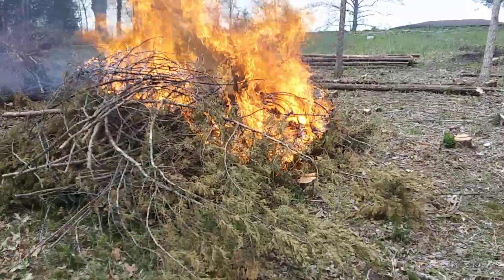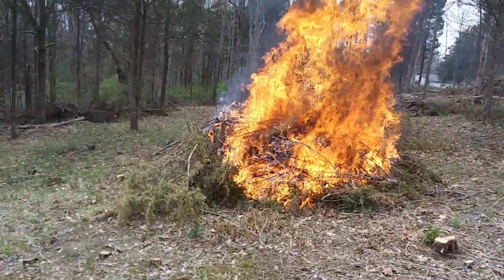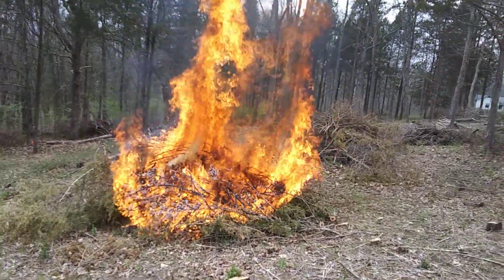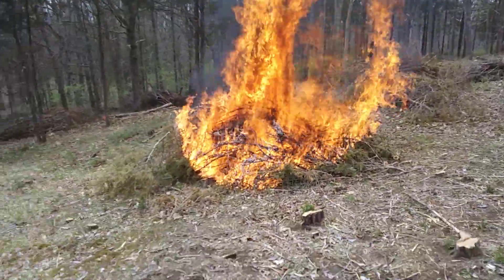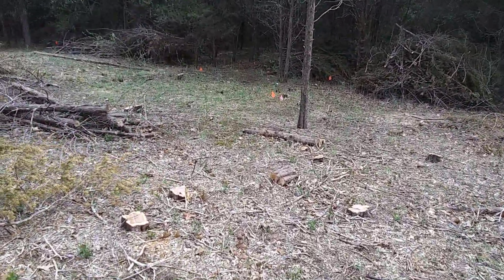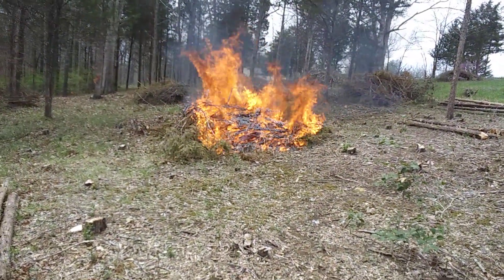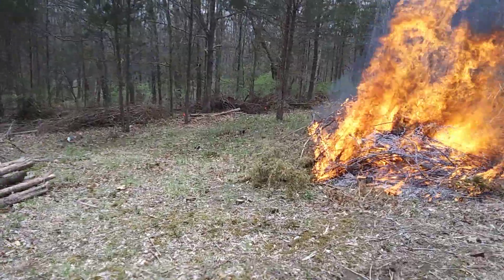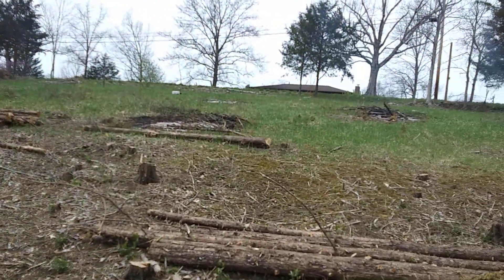2023 04 08 Burn, Baby, Burn!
The cedars in the 1.6 acre pasture have been felled, stripped, and the branches placed in burn piles. Burn time is here!